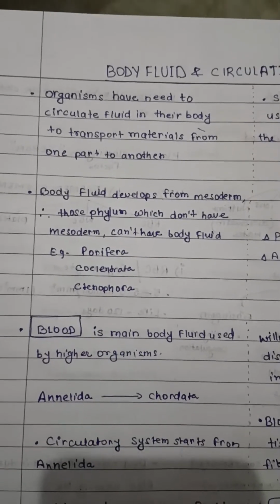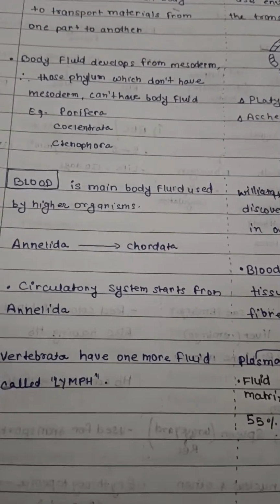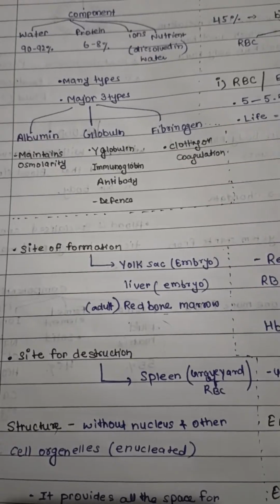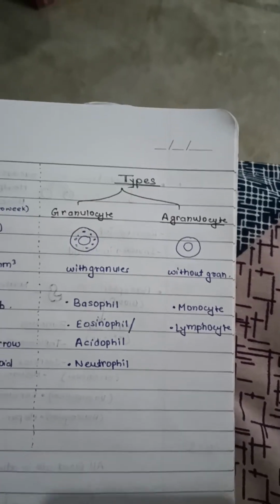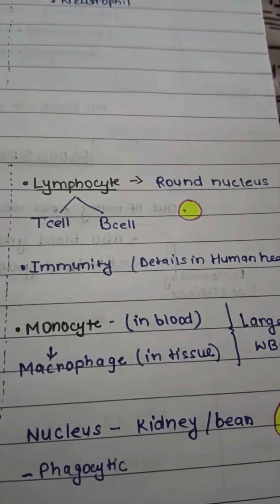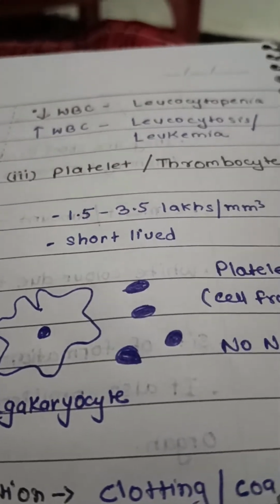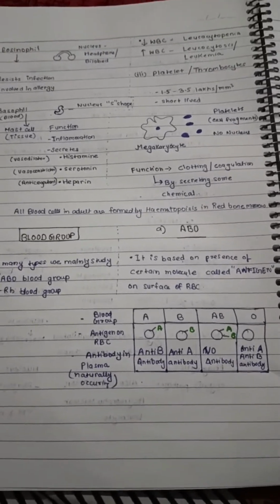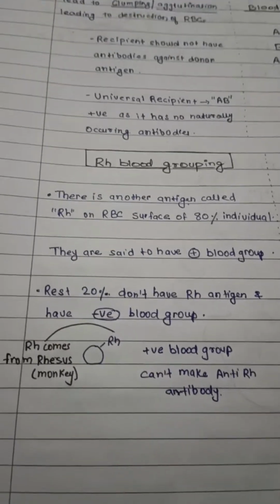Knowledge ki Duniya🌏 is live!